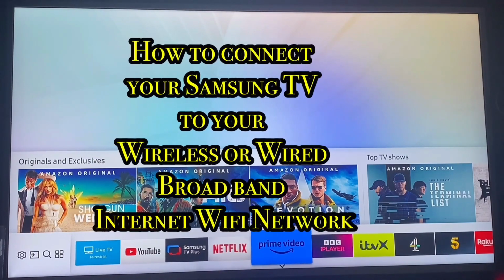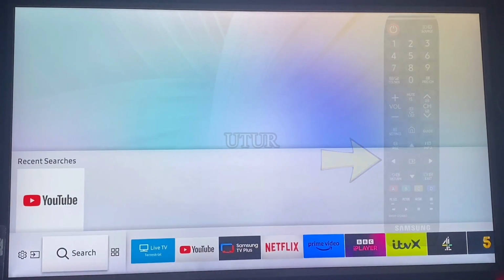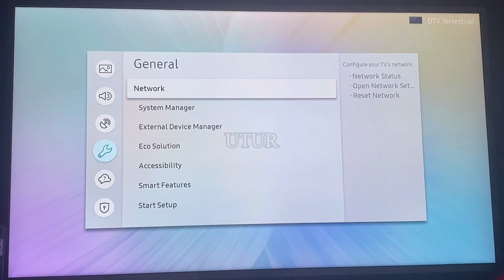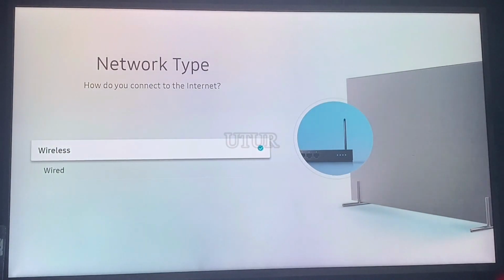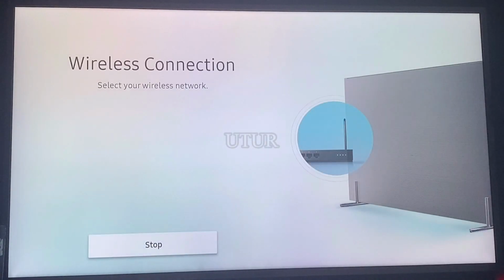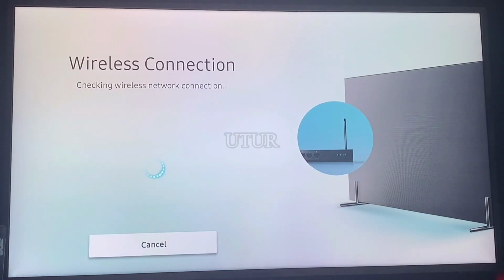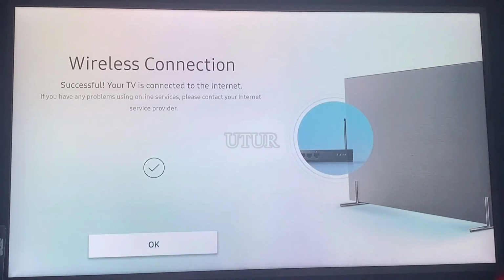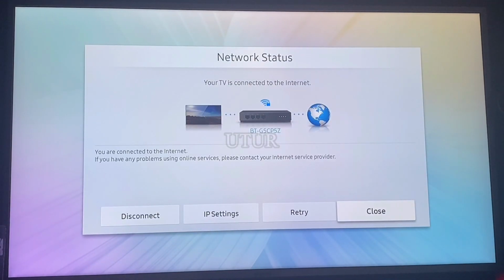How to Connect Samsung TV to Wireless & Wired Broadband Internet Wifi Network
0:00  Run Network Settings
0:03 Connecting Samsung TV to Wireless Wifi Network
0:11 Press & Release Gear & General Button Setting
0:29 Press & Release Network status
0:31 Check for Wireless Network Connectivity
0:36 Resolving Wireless Network Connectivity Issues
1:07 Seamless Connection to Wireless Stick & Broadband
1:19 Active connection established
1:28  Network status on TV is connected

How to connect Samsung Link Stick USB Dongle to TV Internet Wifi Wirelessly to Improve Signal Range